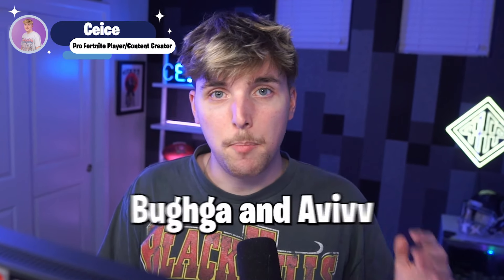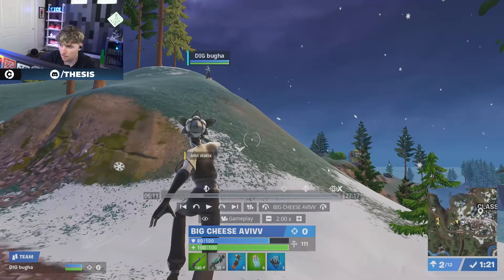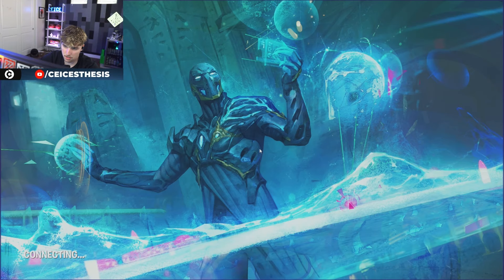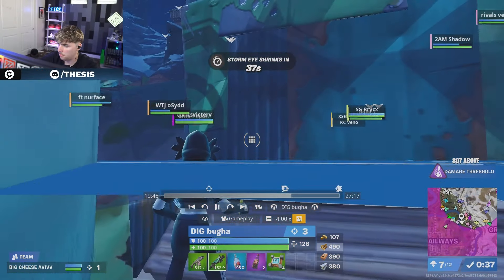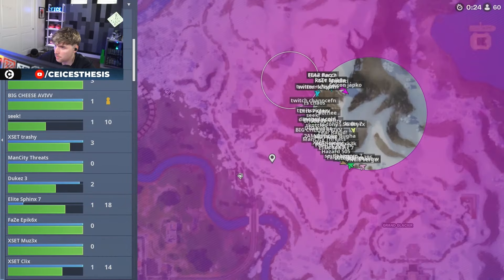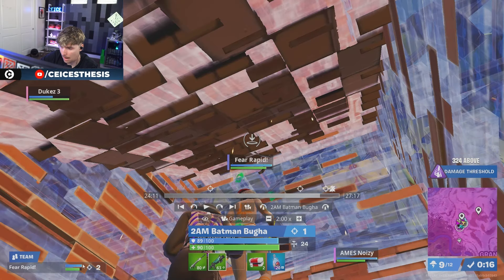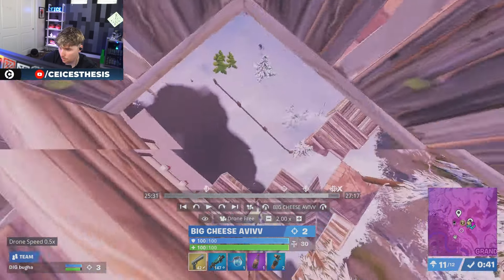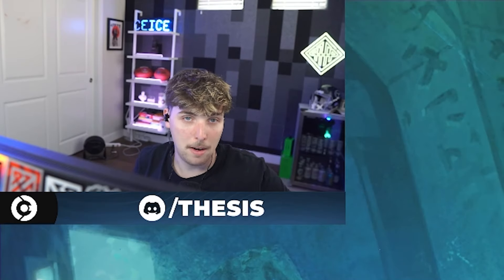Bugha Is Still One of the Best Players Alive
In this video we do a pro-style Fortnite VOD review on Bugha and Avivv's game 1 FNCS win. This video was recorded during my weekly Tuesday Thesis where I do game analysis of pro players, hold cash tournaments on my creative map, and do free VOD reviews for my discord members.

Play my New Creative map To Prepare You for ANY Fortnite Tournament!
32p Zone Wars & Box Fights 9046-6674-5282